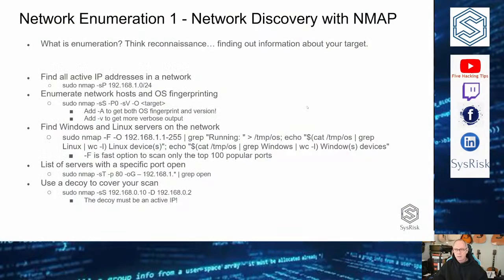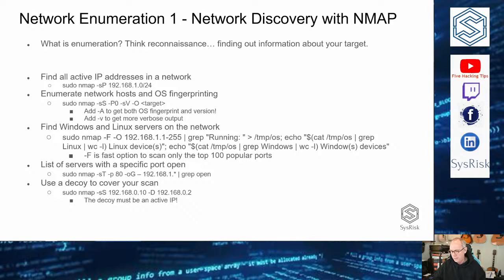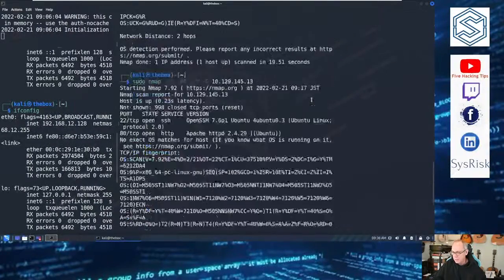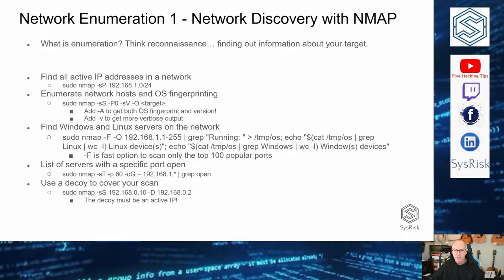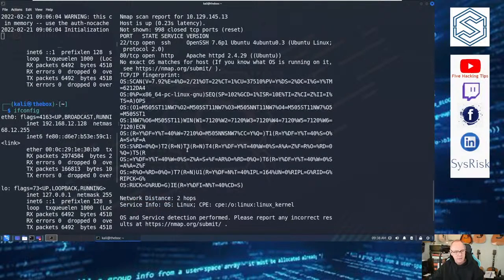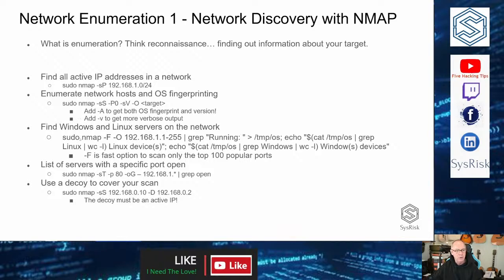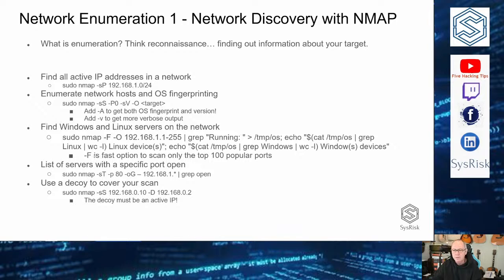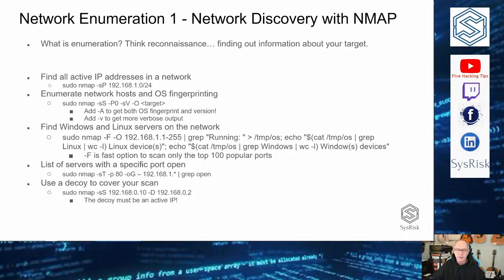Five Hacking Tips - Network Enumeration 1 - NMAP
What is enumeration? Think reconnaissance… finding out information about your target.

Find all active IP addresses in a network
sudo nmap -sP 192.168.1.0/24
Enumerate network hosts and OS fingerprinting
sudo nmap -sS -P0 -sV -O target
Add -A to get both OS fingerprint and version!
Add -v to get more verbose output
Find Windows and Linux servers on the network
sudo nmap -F -O 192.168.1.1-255 | grep "Running: " GT /tmp/os; echo "$(cat /tmp/os | grep Linux | wc -l) Linux device(s)"; echo "$(cat /tmp/os | grep Windows | wc -l) Window(s) devices"
-F is fast option to scan only the top 100 popular ports
List of servers with a specific port open
sudo nmap -sT -p 80 -oG – 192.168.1.* | grep open
Use a decoy to cover your scan
sudo nmap -sS 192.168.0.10 -D 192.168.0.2
The decoy must be an active IP!